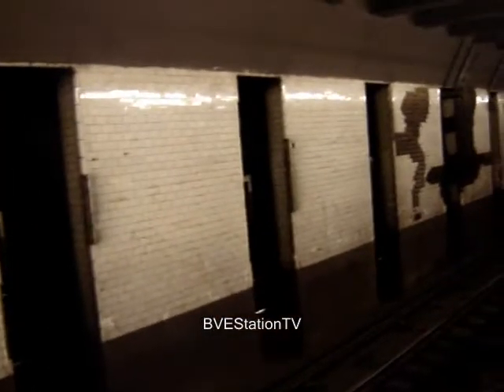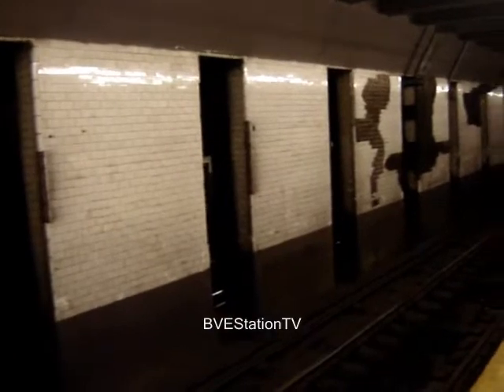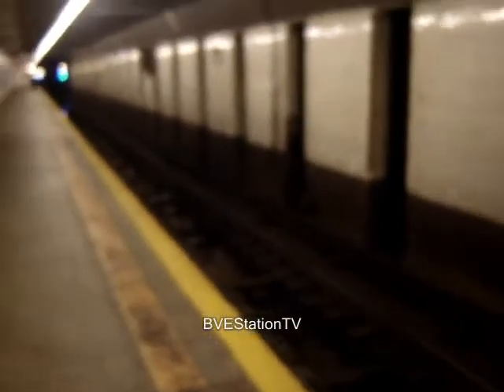BVEStation TV Episode #2 - Continued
Continued from Episode 2